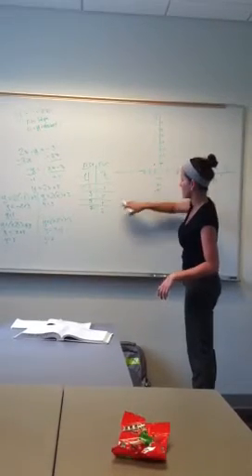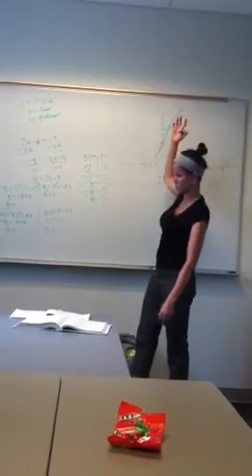College Algebra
How to use slope intercept form to generate a graph